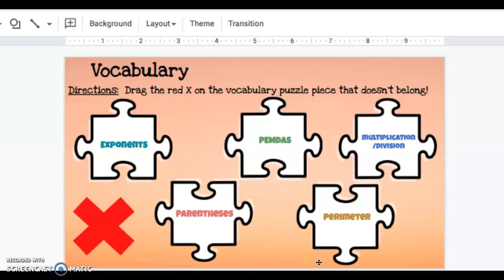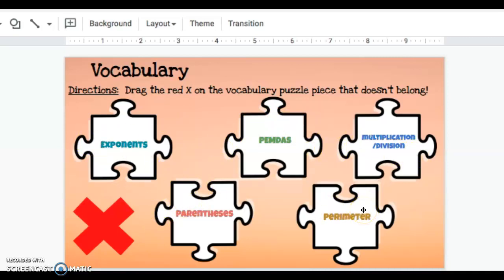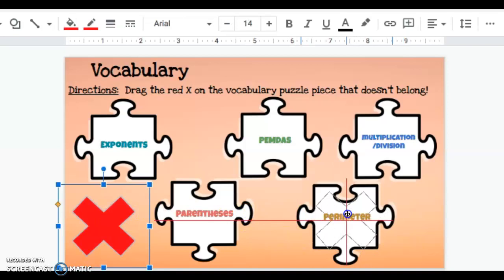sept 29 vocab